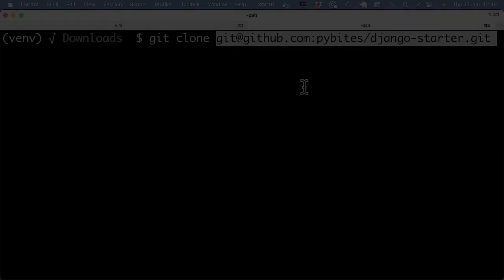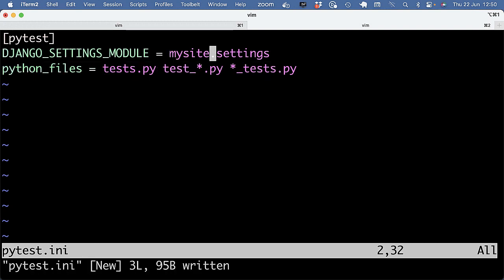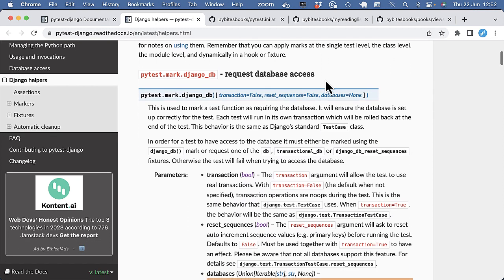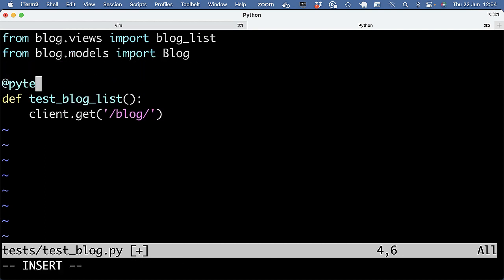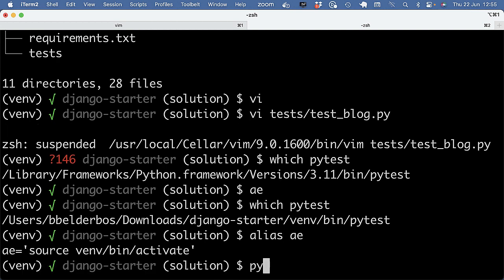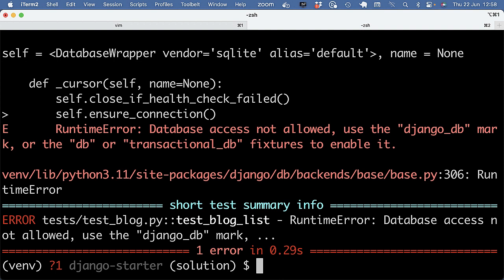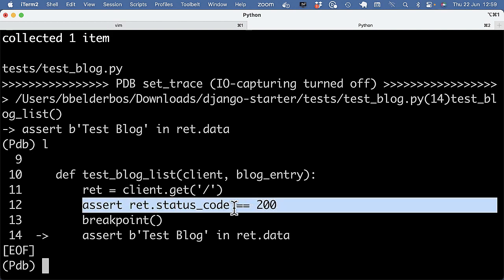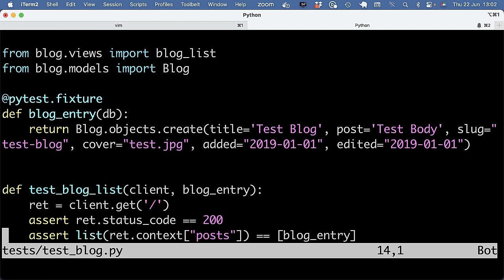Writing your first Django test using pytest-django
Today we show you how to get running with pytest-django to be able to write pytest tests in Django.

We install the plugin, create the required pytest.ini setup and write a first test for a single Django crud app. You will see some debugging and copilot as well as we go ...